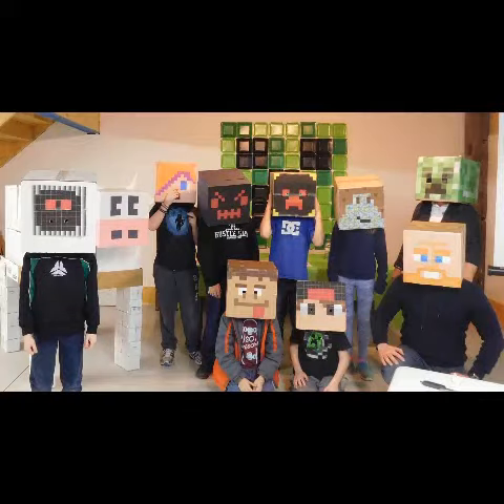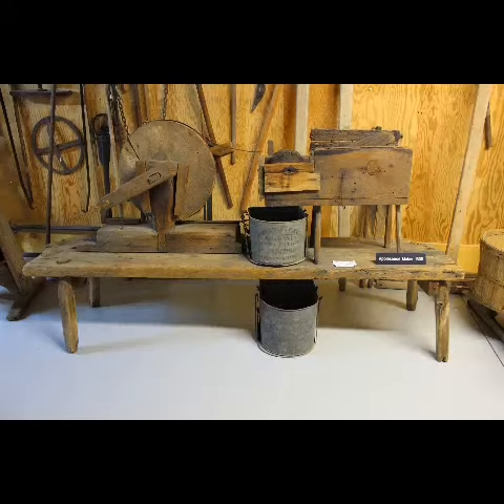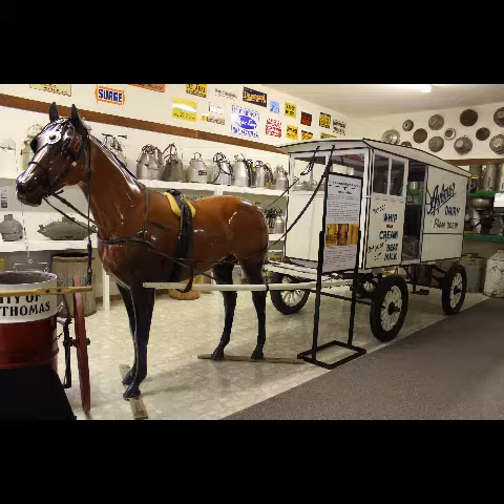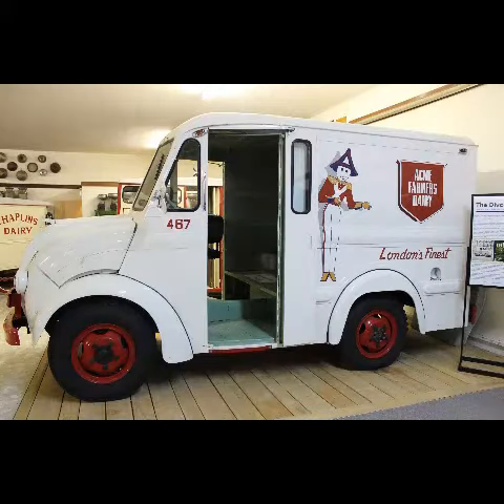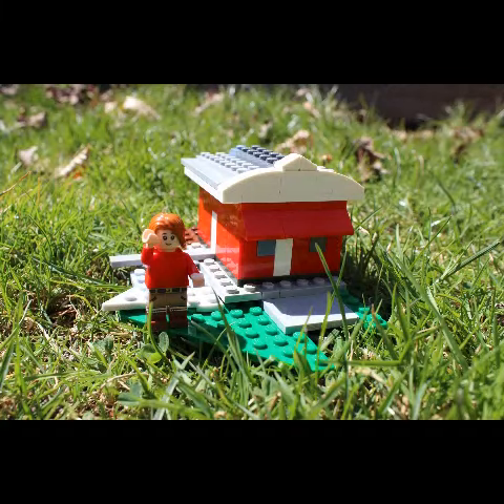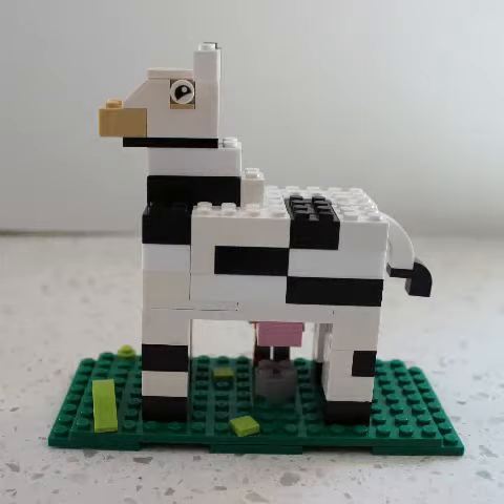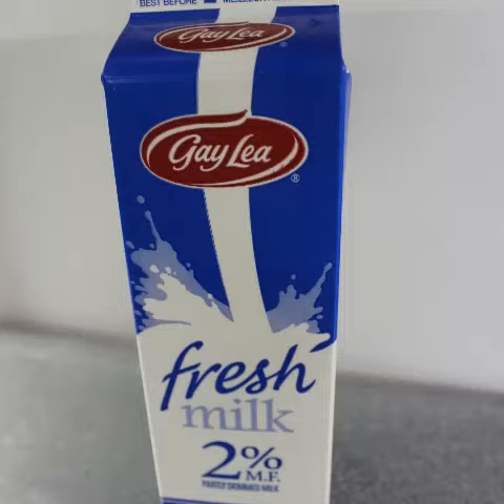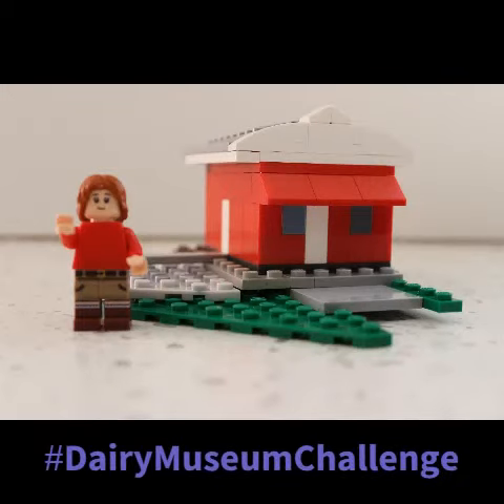Dairy Museum Challenge - Rockin Blockin Buildin!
If you love building- you'll love today's challenge! Use lego or Minecraft to build models of artifacts or buildings at the museum! Watch our video for some inspiration and share your creations with us @DairyMuseum